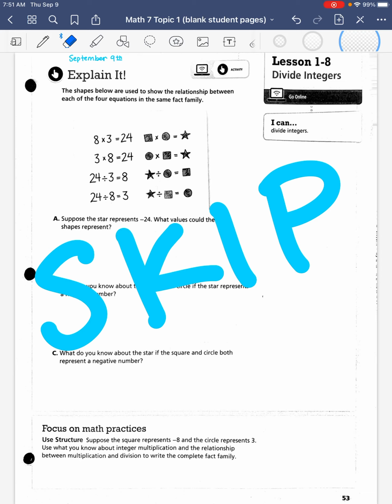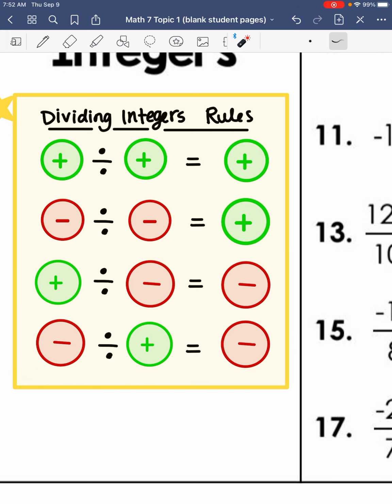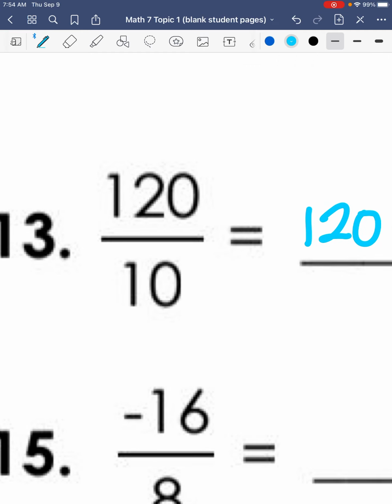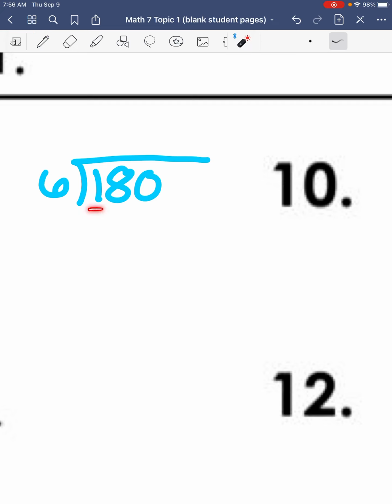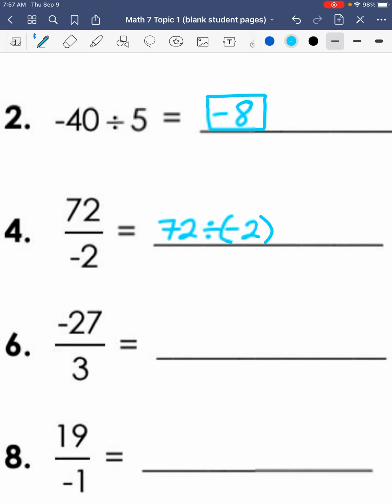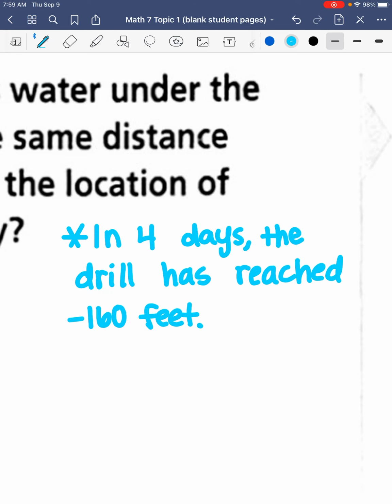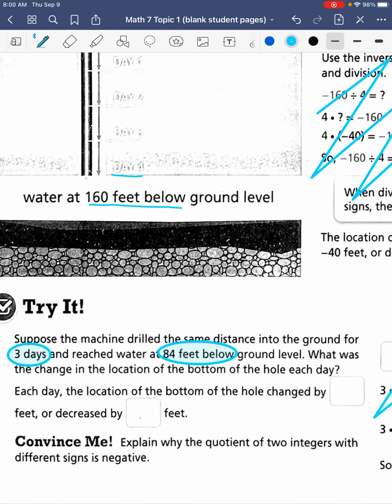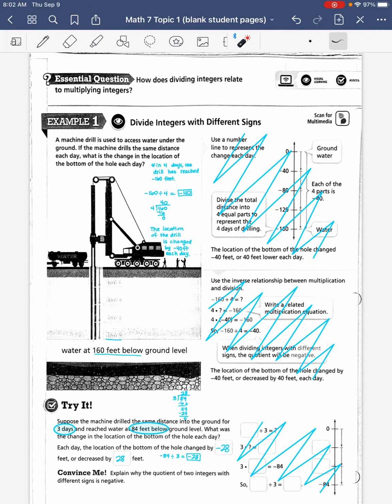1-8 Dividing Integers